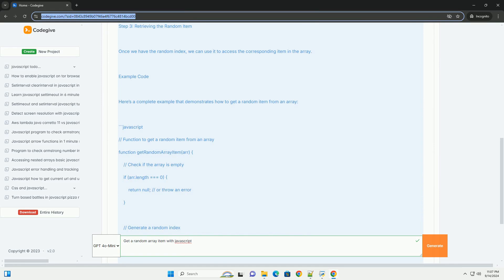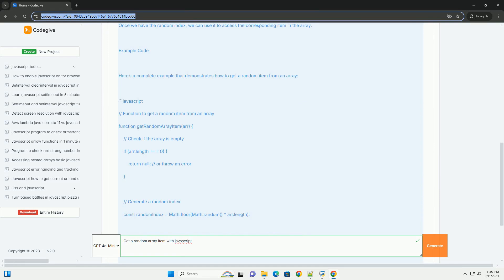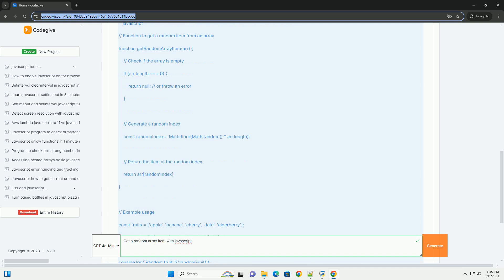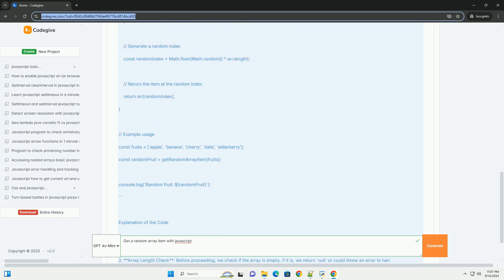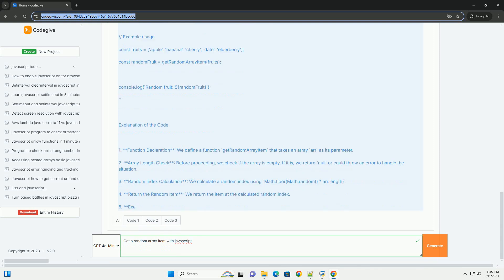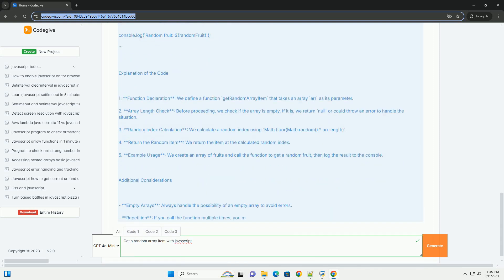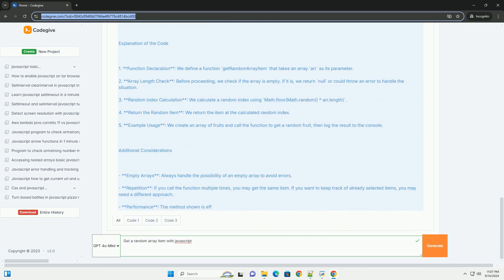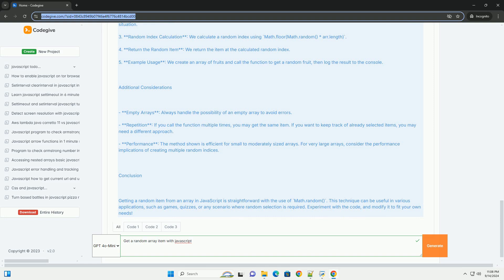Get a random array item with javascript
to retrieve a random item from an array in javascript, one can utilize the built-in capabilities of the language. the process involves determining the length of the array, which provides the total number of elements. by generating a random index within the bounds of this length, you can access a specific item. the math.random() function is typically employed to produce a floating-point number, which is then scaled to the array's length to ensure the index falls within valid limits. this method allows for the selection of any element from the array, including strings, numbers, or objects. it's a simple yet effective technique that can be applied in various scenarios, such as games, random selections, or any feature requiring unpredictability. overall, retrieving a random array item in javascript is straightforward and enhances the interactivity of applications.